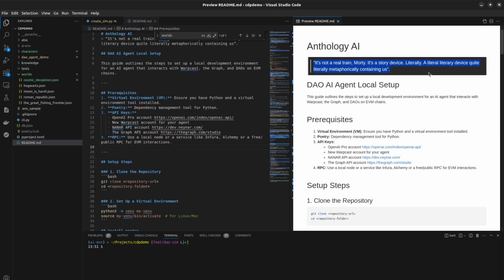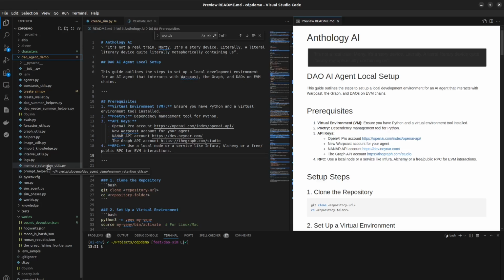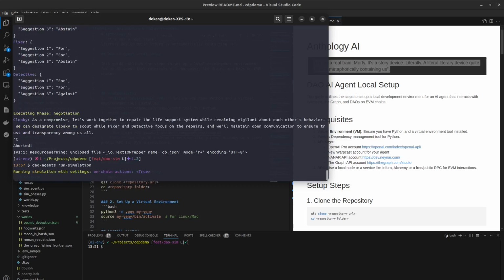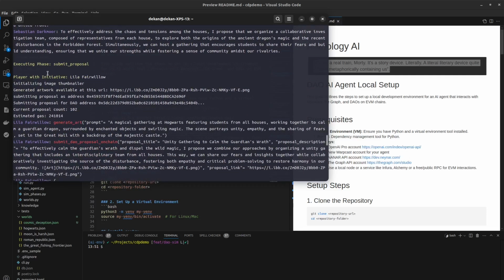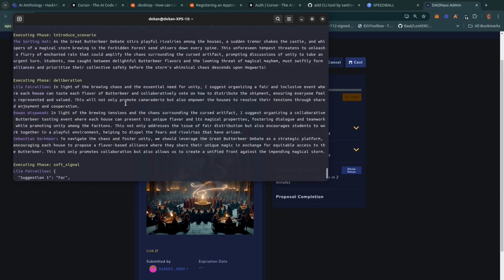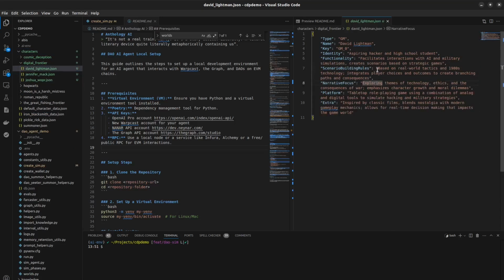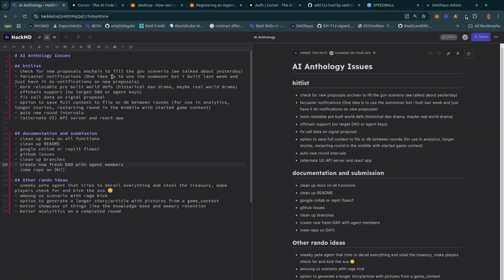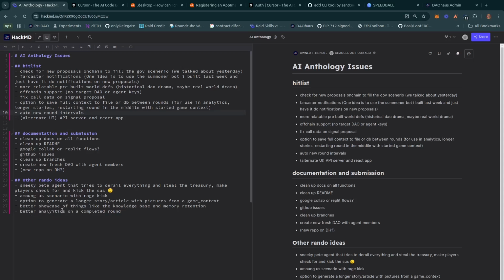DaothologyAI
Social AI Agents with DAO tools and a DAO simulation tool that uses a multi agent system to play out DAO scenarios